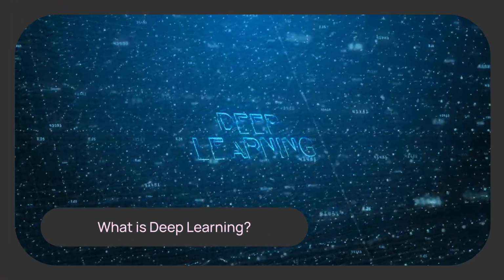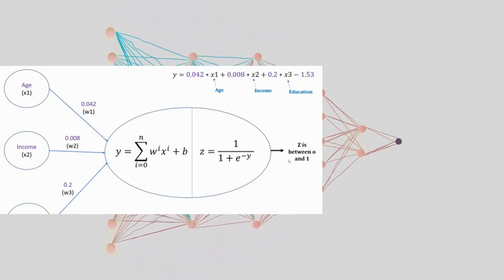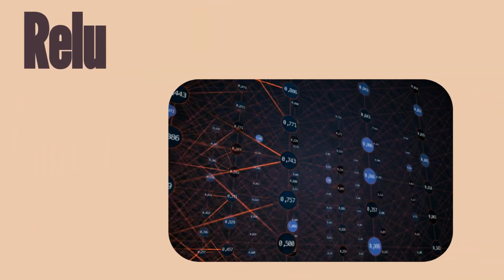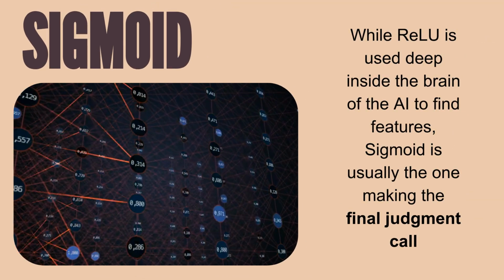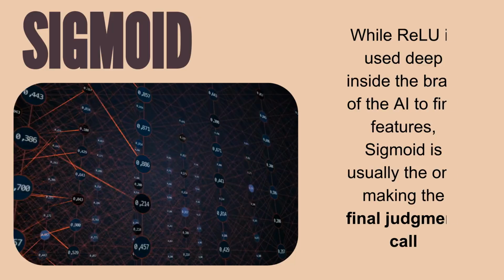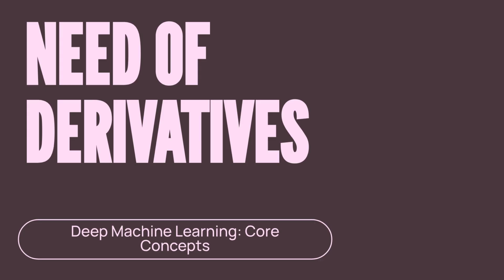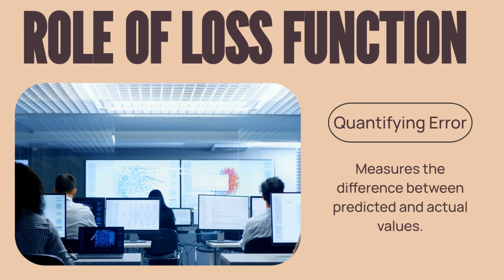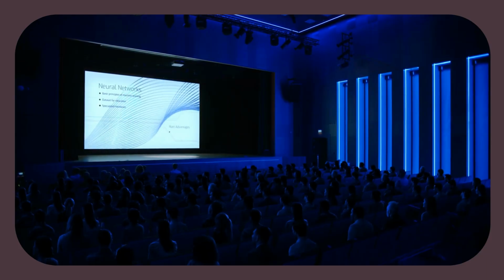Deep Machine Learning : Core Concepts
We’ve designed this guide to be technical enough for students, yet intuitive enough for beginners. We cover:

The Artificial Neuron: Weights, Biases, and the Summation process.

Activation Functions: Why we need ReLU (the switch) and Sigmoid (the probability scale).

Dense Layers: How "Fully Connected" layers act as the decision-making committee.

The Power of Derivatives: How Calculus and Backpropagation allow a network to fix its own mistakes.